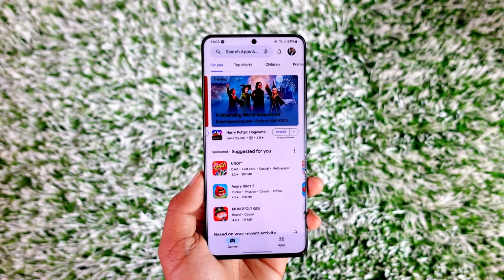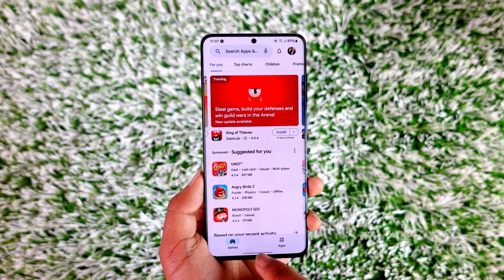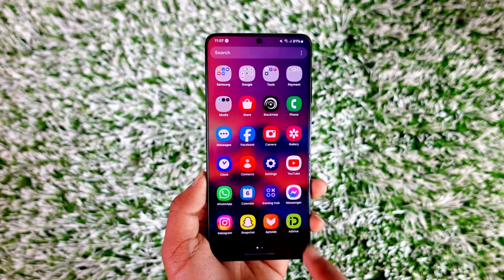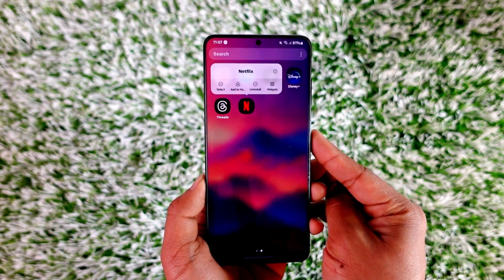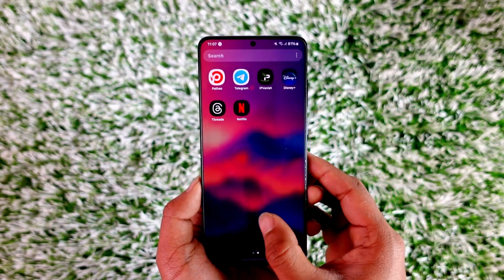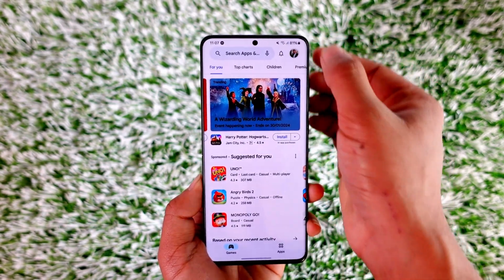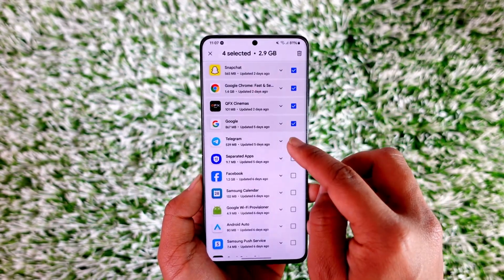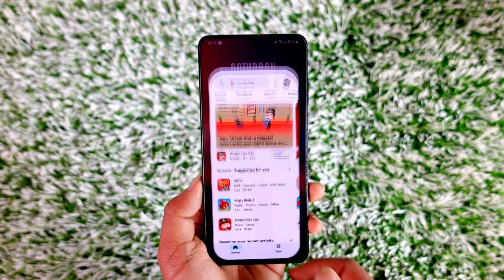How to Delete Apps on Android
This video guides you through an easy step-by-step process to delete apps on Android. So make sure to watch this video till the end.

~ Chapters:
0:00 Introduction
0:10 Delete Apps on Android
0:46 Conclusion